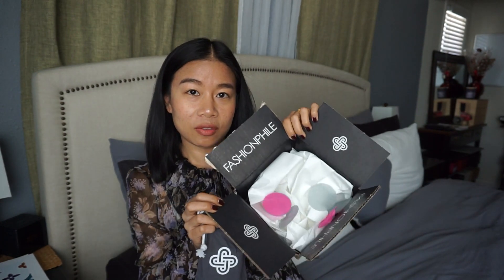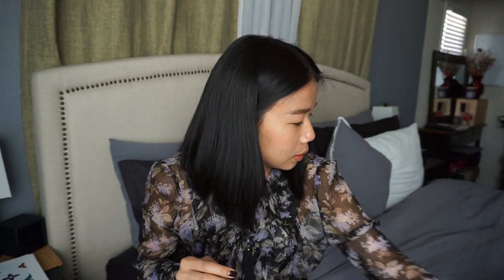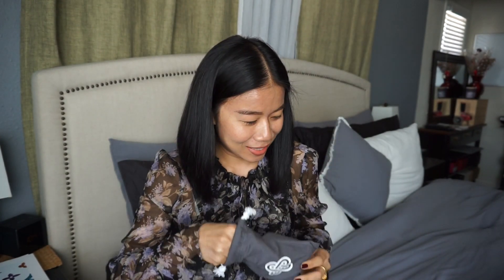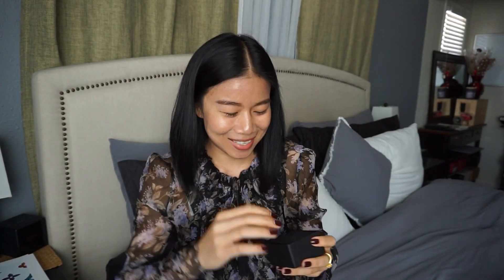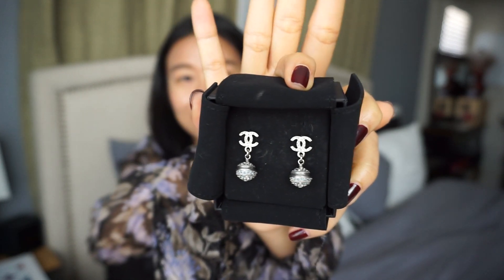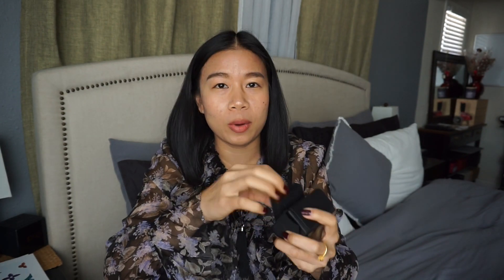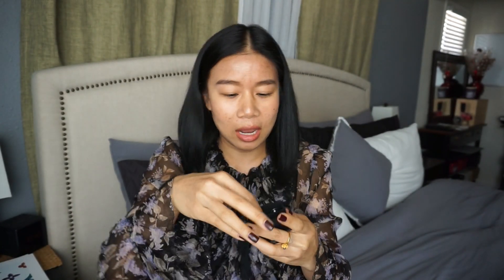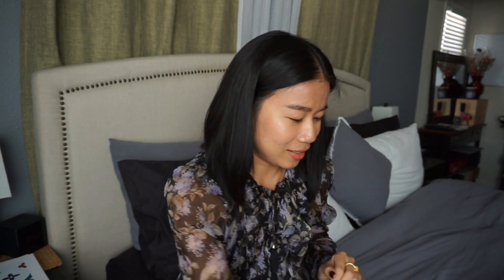CHANEL EARRINGS | FASHIONPHILE UNBOXING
Fashionphile Unboxing